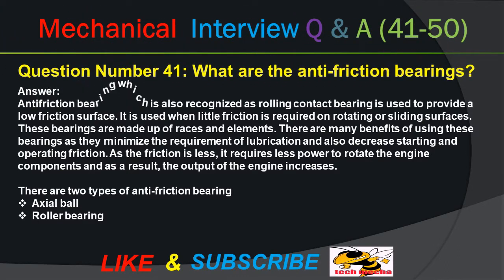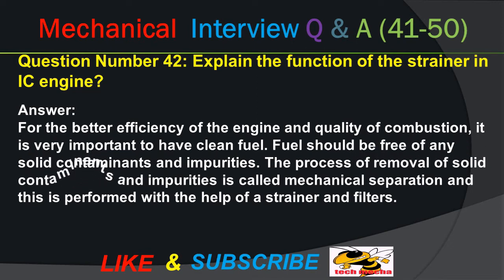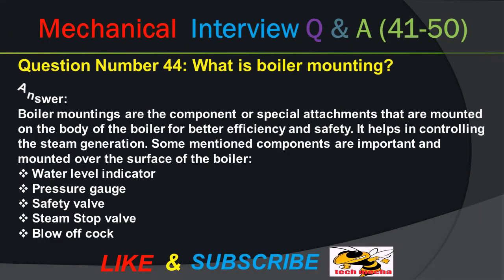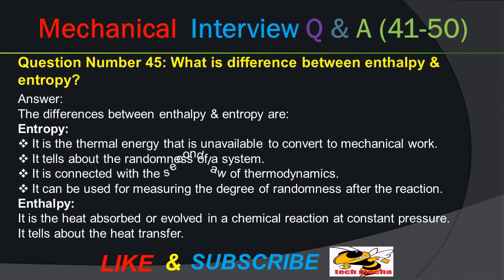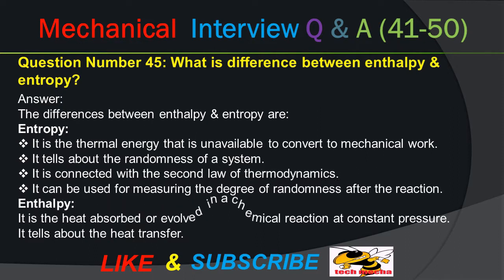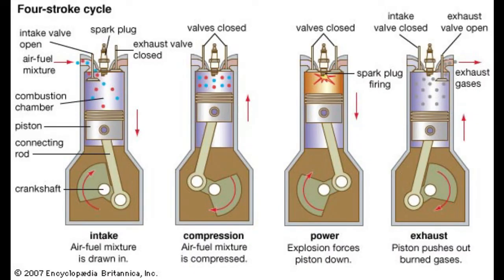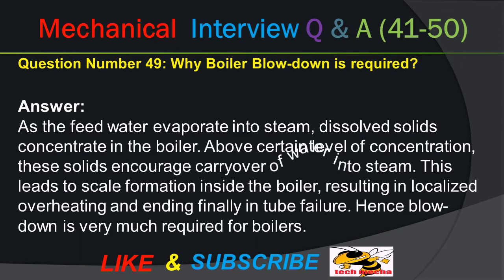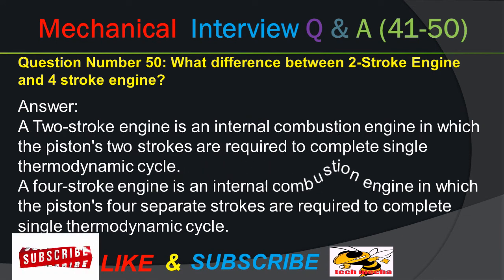Mechanical Engineer Job Interview Questions || Mechanical Engineering Job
Hello guys. Well come to my Tech Mecha YouTube channel.

This is our brand new episode of mechanical engineering interview question and answer. In this video lecture we discussed about antifriction bearing, strainer of ic engine, law of thermodynamics, boiler mounting, enthalpy and entropy, economizer, boiler draught, and blow down topics.
Hope a fresh engineer clear the basic term after watching the video. Don’t skip the video for clear understanding topics of mechanical engineering.

Video lecture Time span of Mechanical Engineering Interview Question and Answer:

(00:00:48)Question Number 41: What are the anti-friction bearings?
(00:01:30) Question Number 42: Explain the function of the strainer in IC engine?
(00:01:57) Question Number 43: State First Law, Second Law and Third Law of Thermodynamics?
(00:02:43) Question Number 44: What is boiler mounting?
(00:03:16) Question Number 45: What is difference between enthalpy & entropy?
(00:04:03) Question Number 46: What is the function of economizer?
(00:04:45) Question Number 47: Name the main steps involve in 4-stroke IC engine?
(00:05:21) Question Number 48:  What is Boiler draught?
(00:05:50) Question Number 49: Why Boiler Blow-down is required?
(00:06:24) Question Number 50: What difference between 2-Stroke Engine and 4 stroke engine?

Don’t skip the video. Watch the video till ends to learning of heat exchanger basics.

Mechanical Engineer Interview Question and Answer,
Mechanical Engineer Job Interview Questions,
Mechanical Engineering Jobs,
Job Interview Questions Mechanical Engineer,

What are the anti-friction bearings,
anti-friction bearings,
Explain the function of the strainer in IC engine,
First Law,
Second Law,
Third Law of Thermodynamics,
What is boiler mounting,
boiler mounting,
What is difference between enthalpy & entropy,
Enthalpy,
entropy,
What is the function of economizer,
 economizer,
4-stroke IC engine,
What is Boiler draught,
Boiler draught,
Why Boiler Blow-down is required,
What difference between 2-Stroke Engine and 4 stroke engine,
Boiler Blow-down,
2-Stroke Engine,
4 stroke engine,
TECH MECHA,